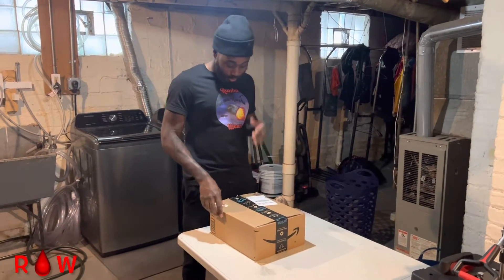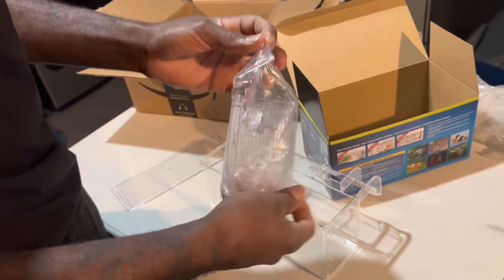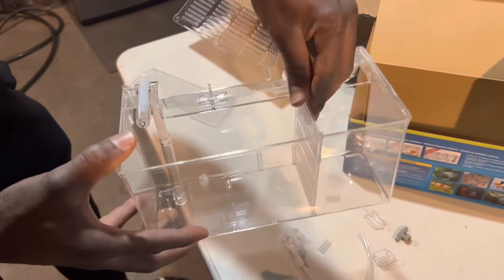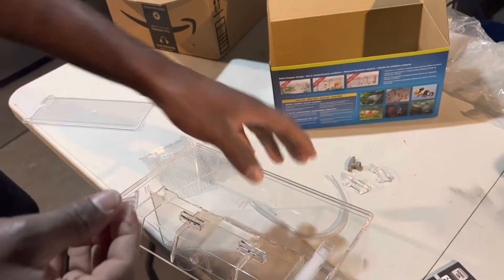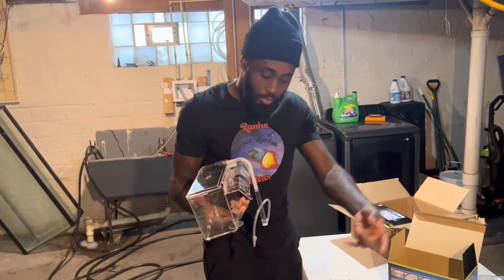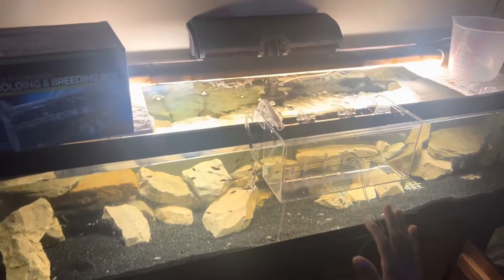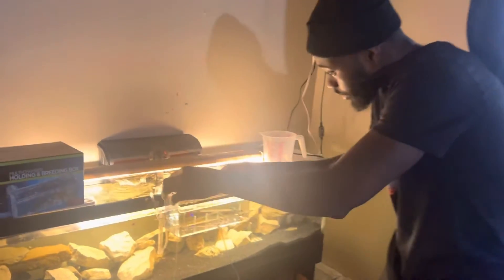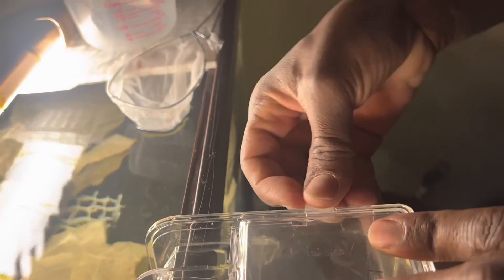Multi-Chamber Holding & Breeding Box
Piranhahead 👉🏾🔥Amazons Storefront🔥📈

                         Everything I Buy Or You See
                                                        In My Videos